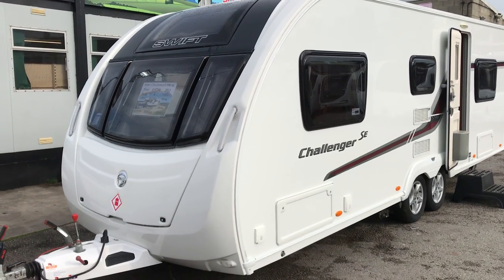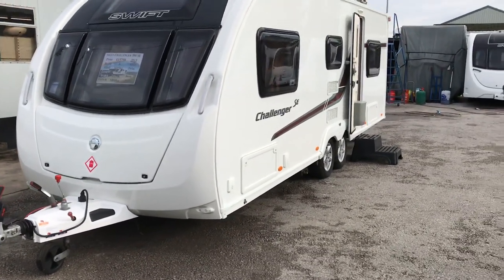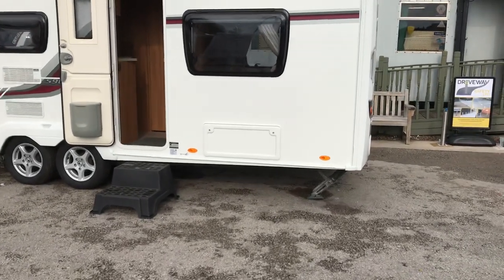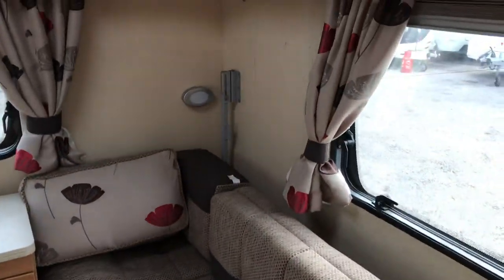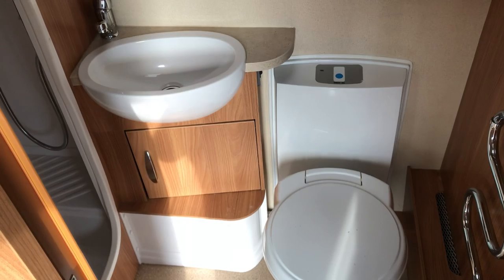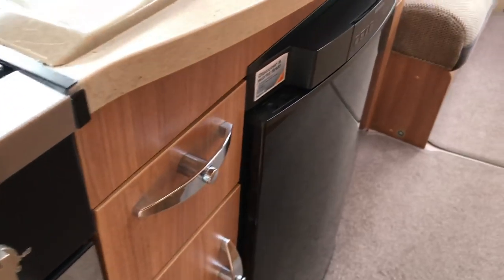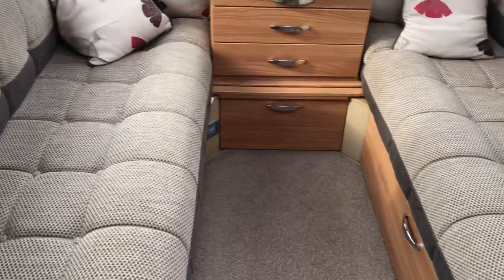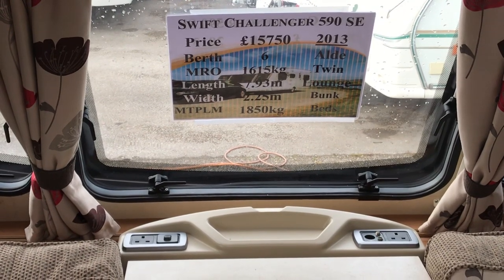Swift Challenger 590 2013 6 berth twin axle fitted with Alde heating